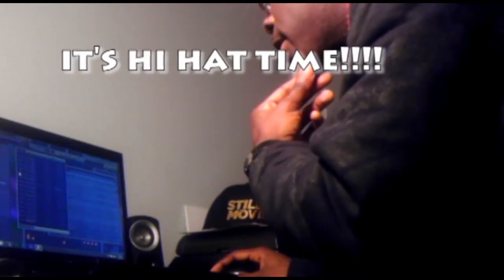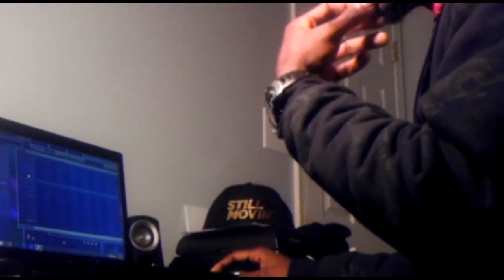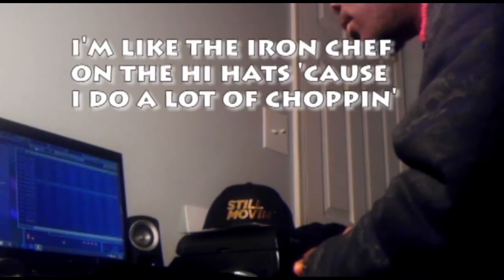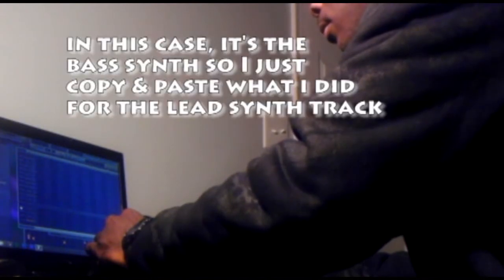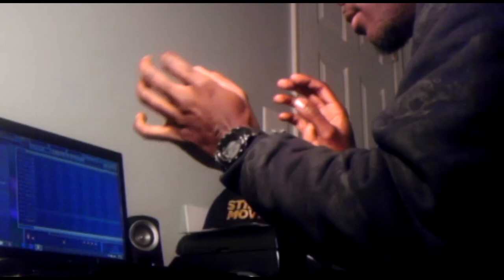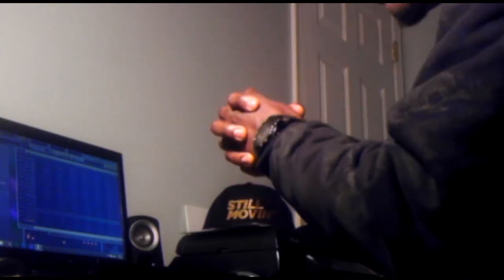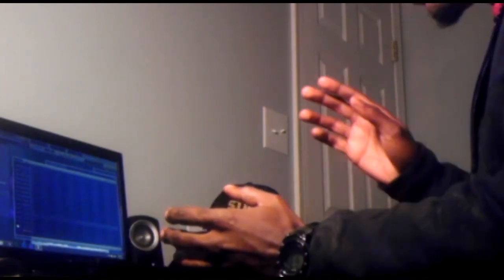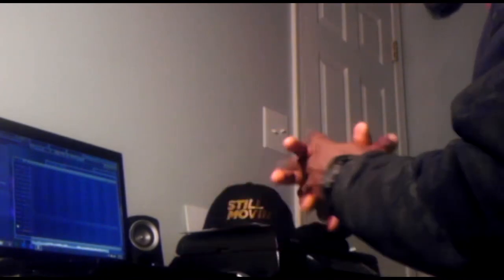Jaytromusic Makes A Beat Ep. 01 "New Pharoah"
Recorded on 12/11/2013, 9:46 A.M.
Today, I make a trap fanfare style beat I call "New Pharoah". Rock with me, this is my first beat-making video.

For pricing inquiries on my tracks, please contact Jaytromusik via e-mail.